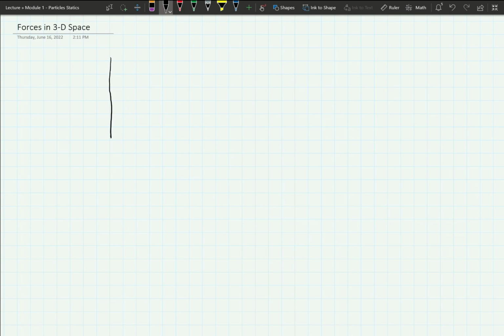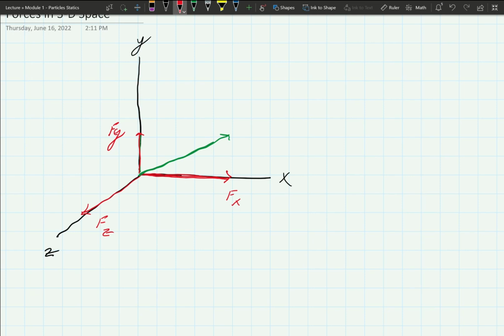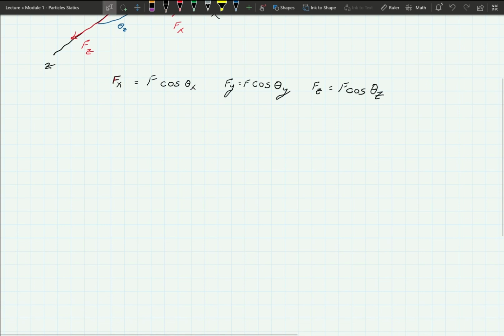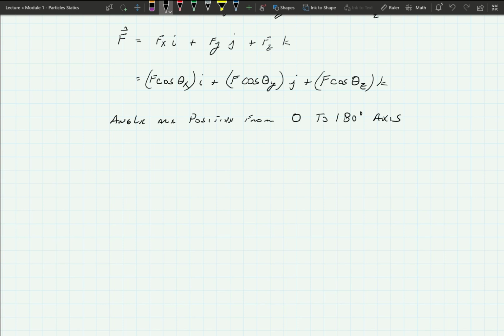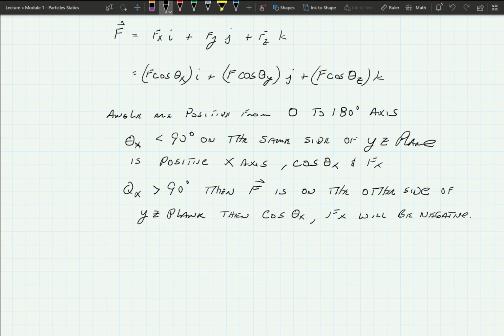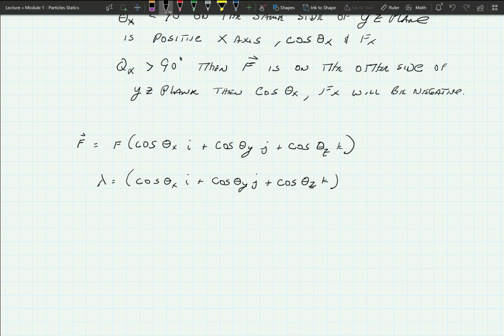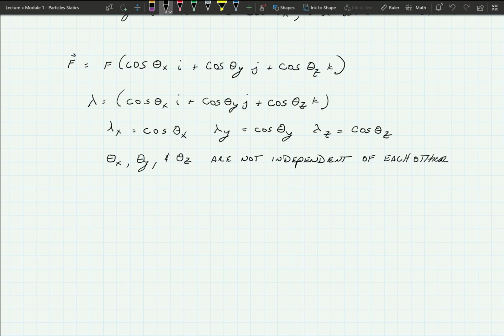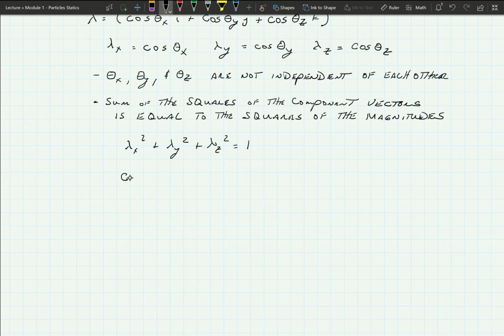Force in 3D Space Thursday June 16 2022 at 2 09 58 PM default 6b7f401f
While most problems are two dimensional it is good to understand the third dimension and the solution to complex vectors